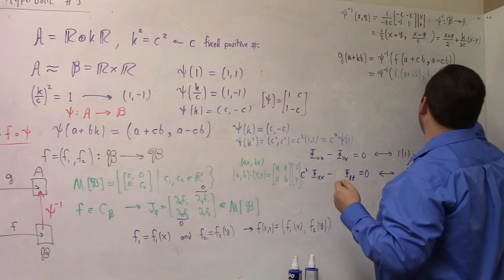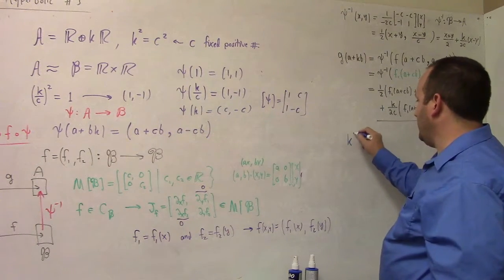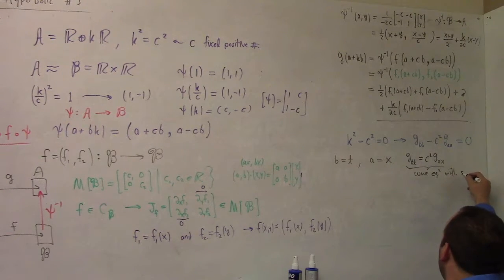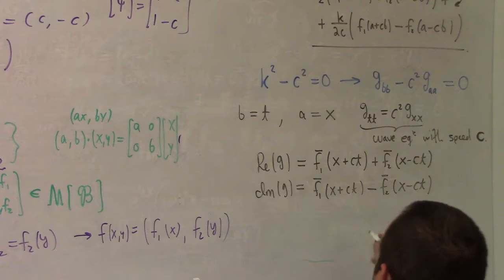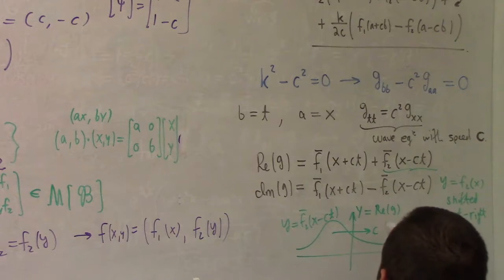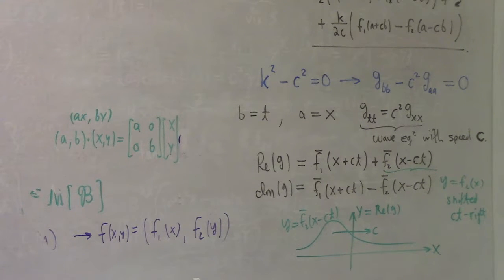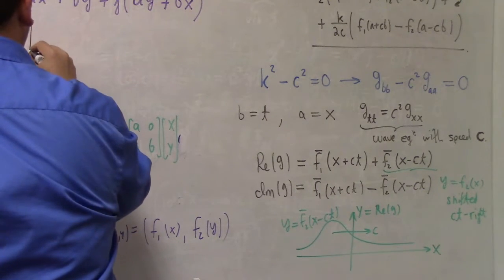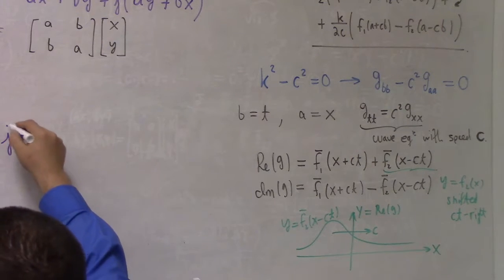PDEs 10-17-16 part 2